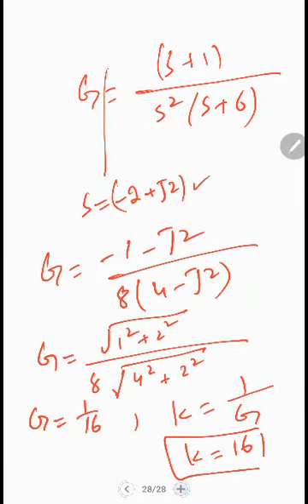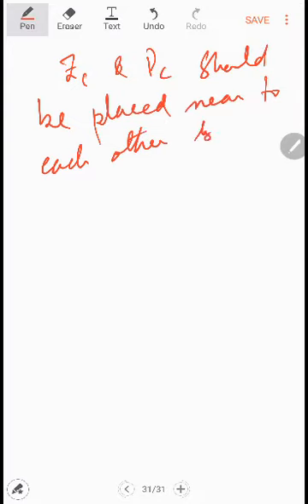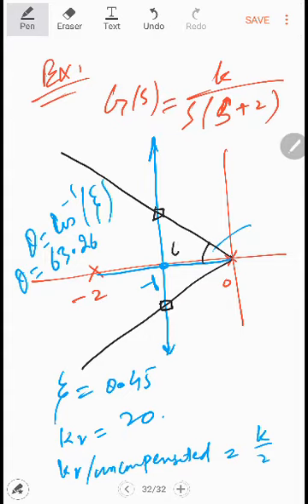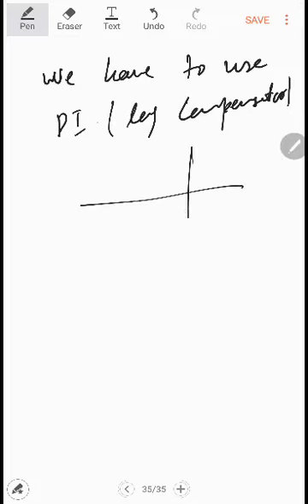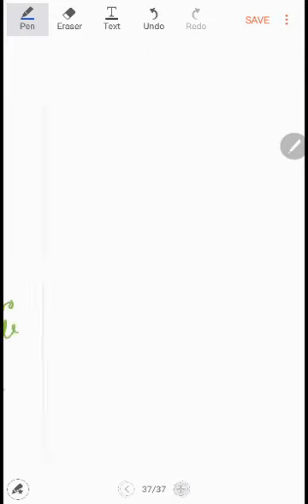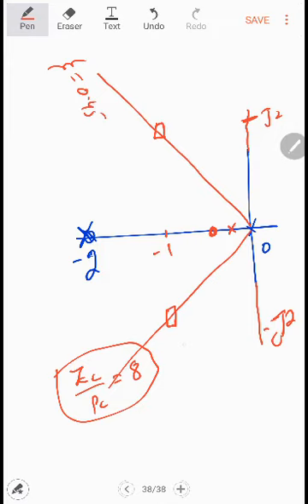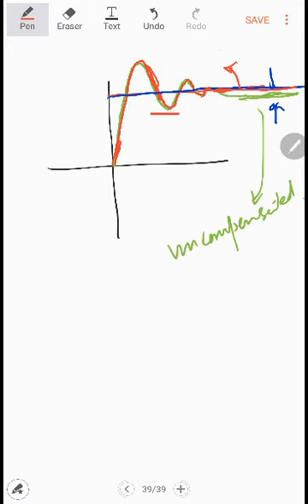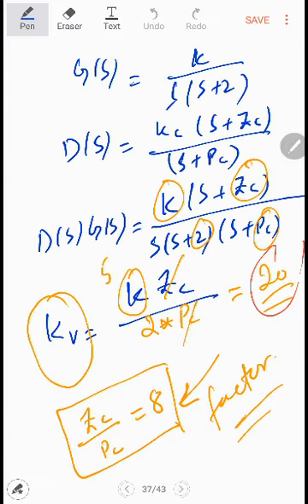Design with lag compensator PI Controller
Topic: System Design with root locus and Lead Lag Compensator, (video 3)

Book: Control systems Engineering by N.S. Nise